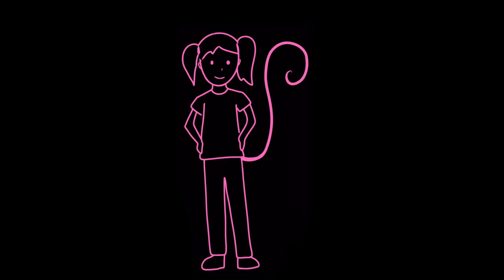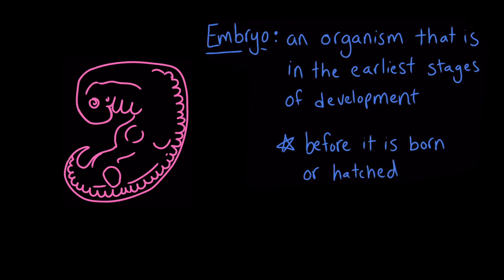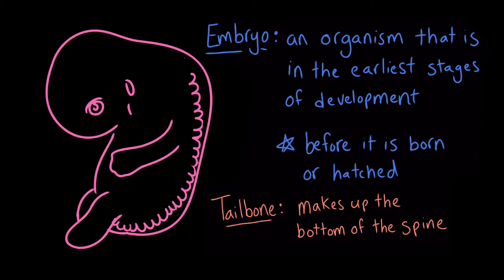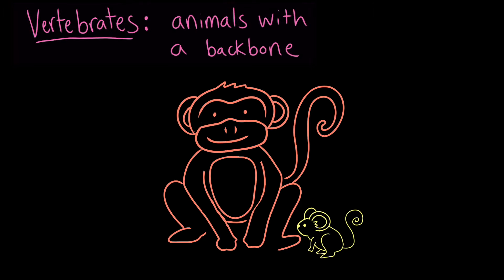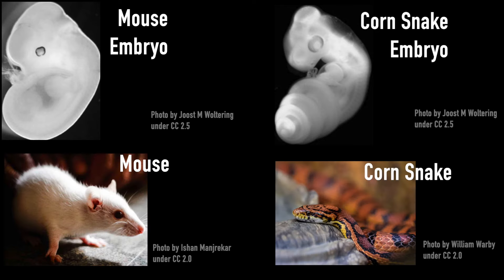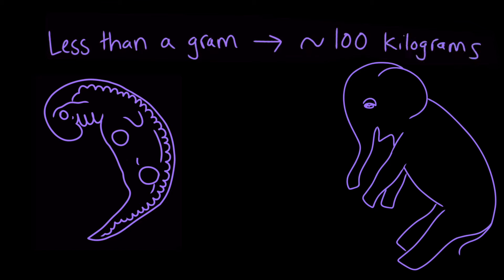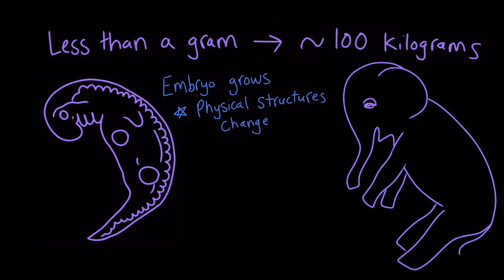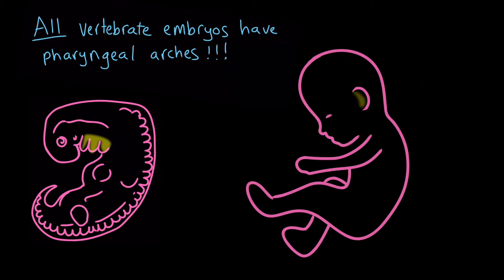Evidence of evolution: embryology | Middle school biology | Khan Academy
Comparison of the embryological development of different species reveals similarities that show relationships not evident in the fully-formed anatomy.